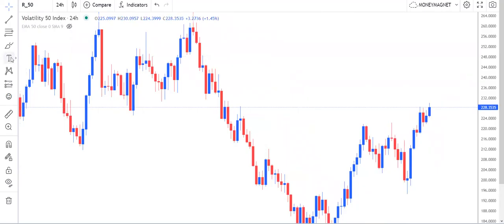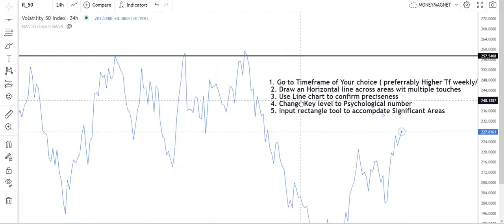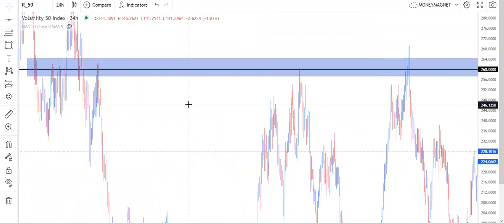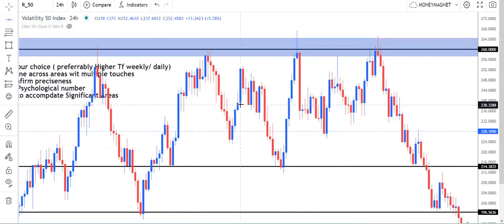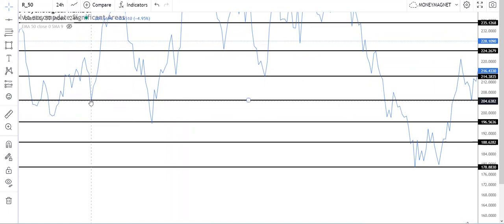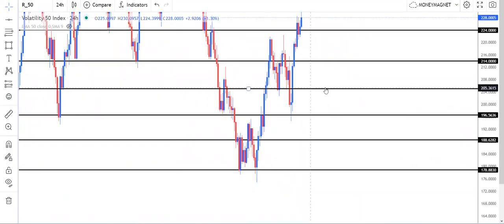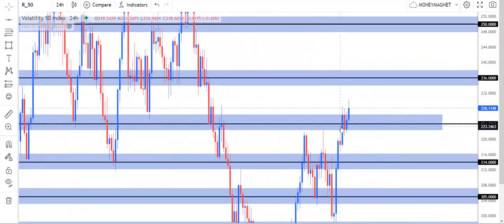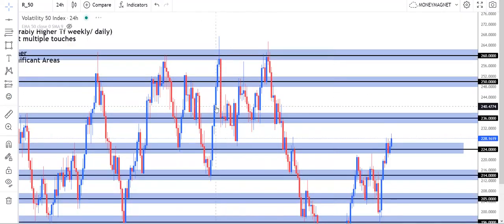SYNTHETIC INDICES; HOW TO PLOT KEY LEVELS [REVEALED]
Key Levels are basically Areas of Supply and demand (Support and  Resistance)
For Better understanding I choose to call these levels key levels and not just Support or Resistance because they are levels that act interchangeably as support and resistance based on the repeated times price has tested the levels and broken through again to find multiple reactions off of the level.

        My 5  Steps process  to identifying Key levels
1. Go to Timeframe of Your choice ( preferably Higher Tf weekly/ daily)
 2. Draw an Horizontal line across areas wit multiple touches
 3. Use Line chart to confirm preciseness
 4. Change Key level to Psychological number
 5. Input rectangle tool to accommodate Significant Areas